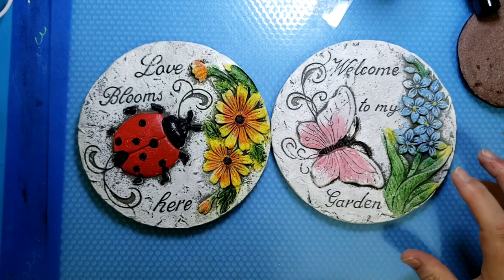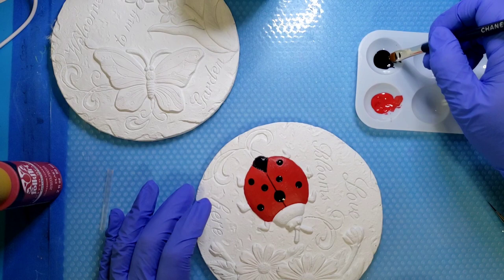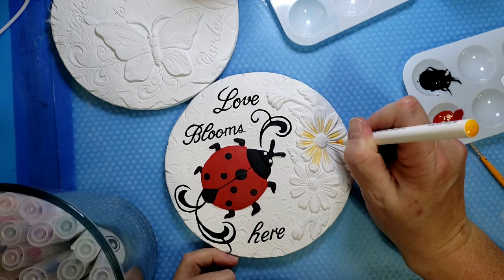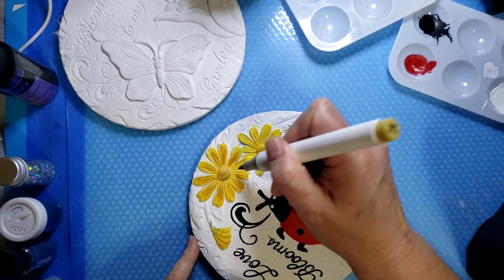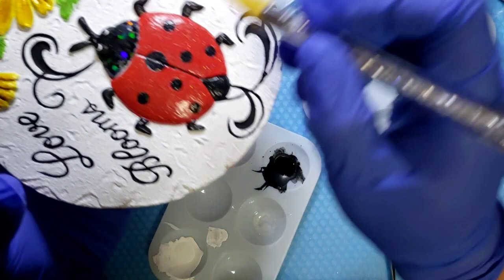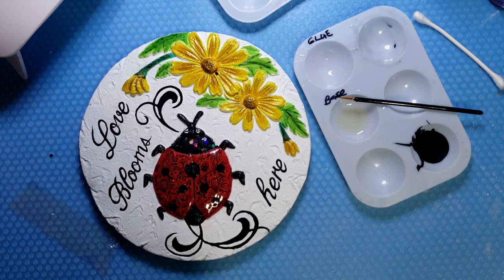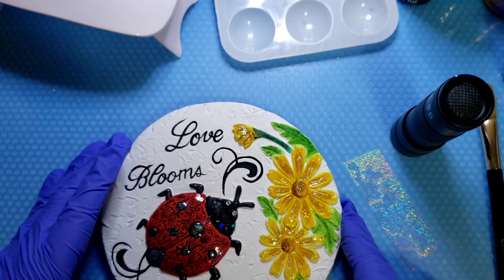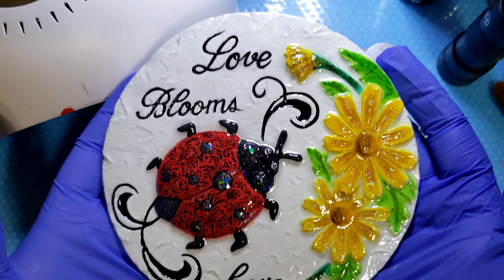Refresh a $1 Garden stone with Acrylic, Alcohol pens, glitter and foil/painted rocks/foiled rocks